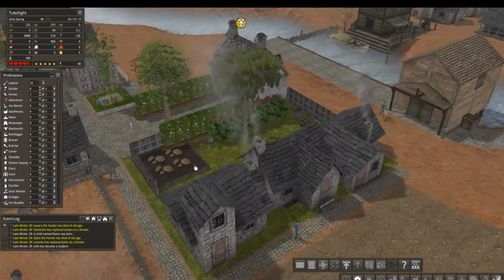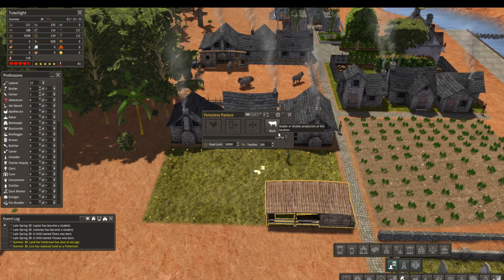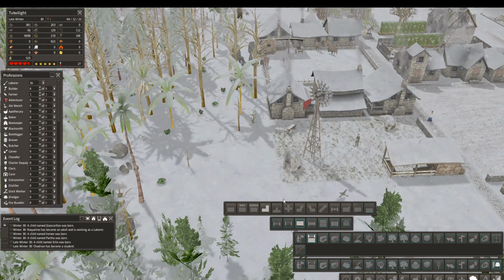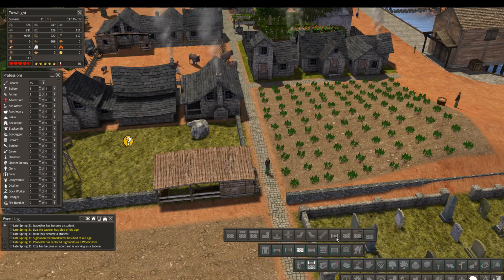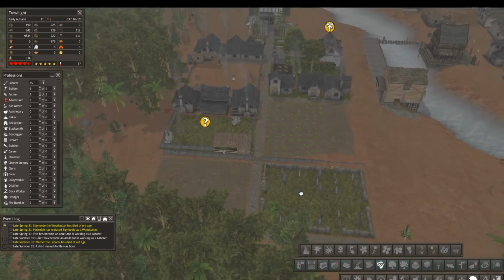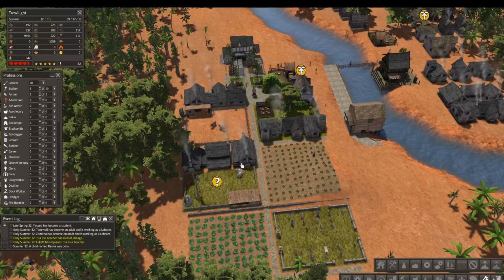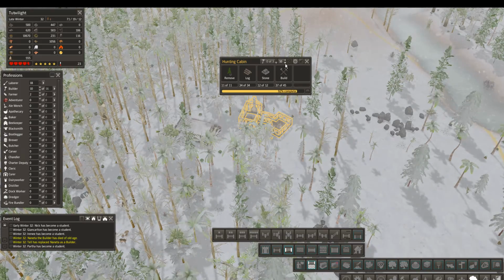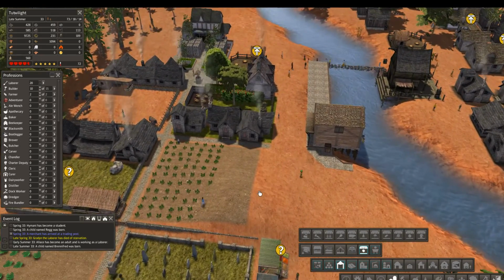Banished Colonial Charter - 1.7 Journey - Make Banished Beautiful Again Playthrough - EP7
Let's play Banished with the newest version of the Colonial Charter Mod. 1.7 Journey. My goal for this play-through is to make the most beautiful village possible.